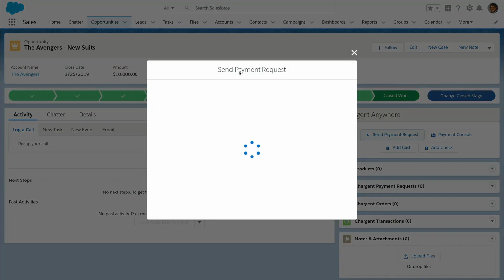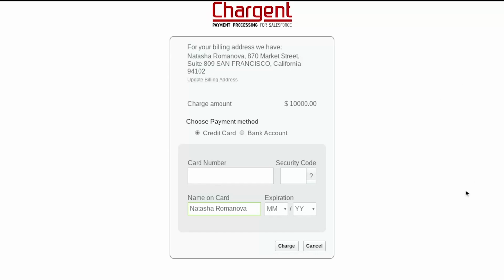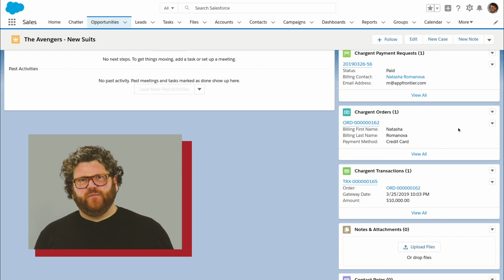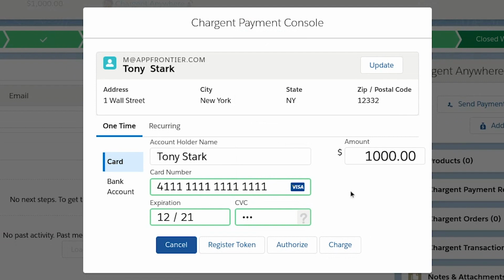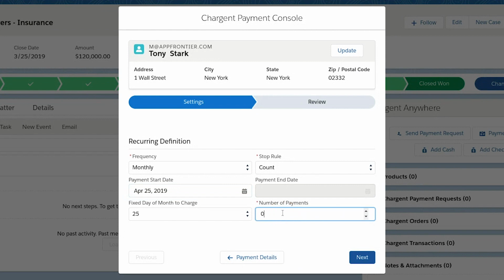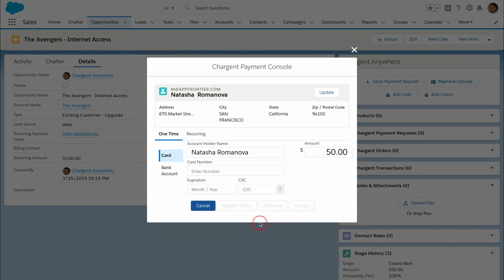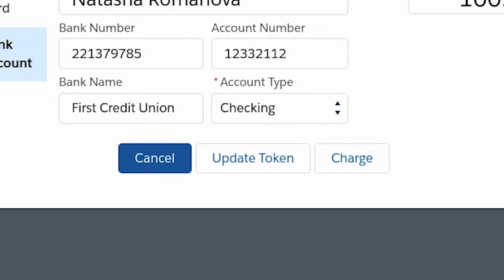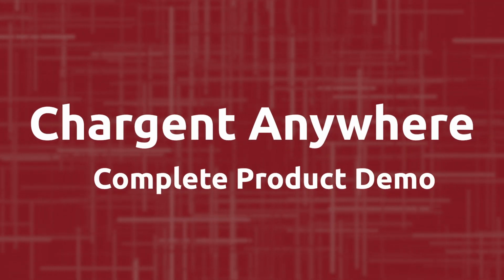SALESFORCE: Everything You Need To Know About Chargent Anywhere (DEMO)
✅ Download our checklist: "10 Ways To Make Salesforce Payments Safe, Easy And Profitable"
🏆  THE GOAL: Introducing Chargent Anywhere in Salesforce! You asked and we listened. Our new feature allows you to payment enable every object and every application in Salesforce.

In Chargent Anywhere, admins can leverage any currency field on the parent object to pre-populate their charge and recurring amounts. This is a big part of what makes Chargent Anywhere so easy to integrate with any object and all Salesforce native AppExchange applications, like AccountingSeed, AscentERP, Salesforce Billing, and Salesforce CPQ. This means that Chargent customers will now spend less time building out processes, and more time improving their processes.

Do you want to see more videos like this one?
Chargent PRODUCT DEMO for SALESFORCE PAYMENTS:
⏭️  SKIP AROUND
0:00 WELCOME!
0:38 Why Chargent Anywhere?
1:24 How To Set Up Payment Requests
1:49 3 Modes Of Payment
2:28 Chargent Anywhere Email
2:47 Payment Request Link
3:04 Salesforce Sites Page
3:28 Bank Account Drafts
3:53 Card Demo
4:15 Standard Payment Success Page
4:30 Chargent Email Receipt
4:45 Customizable Email Templates
5:10 Opportunity Page
5:56 Payment Console Feature
6:10 Chargent Payment Console Demo
7:15 Card Data
7:40 Payment Selection
8:16 Recurring Payments
9:06 Set Up Recurring Billing
9:55 Chargent Order
10:04 Auto-collecting
10:27 Recurring Payment: Subscriptions
10:40 Pre-populating Fields
11:19 Complete the Payment Form
11:24 Recurring Section
11:34 Safety Nets
12:09 Recurring Profile Page
12:49 Bank Draft Payments
13:02 Bank Account Payment Entry
13:47 Cash Payments
14:34 Add Check
15:30 Take Payments On All Objects